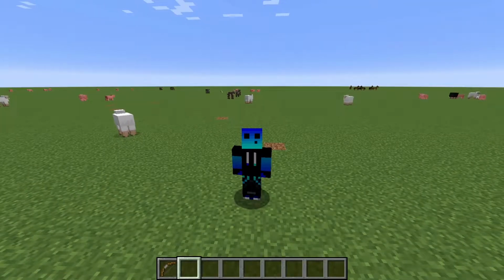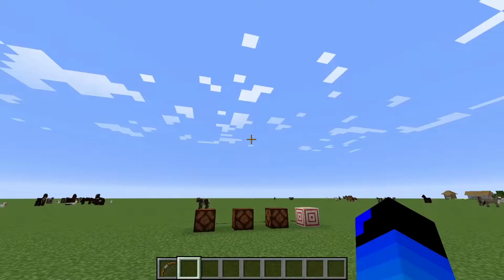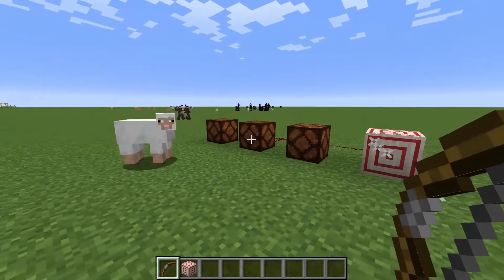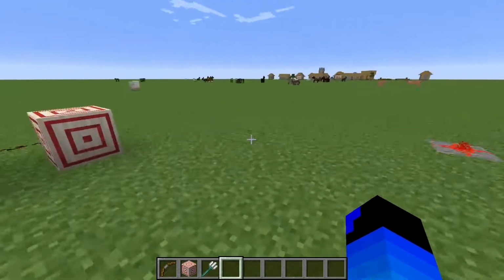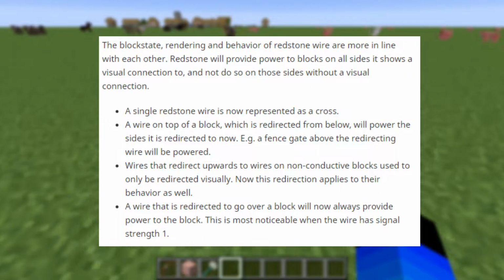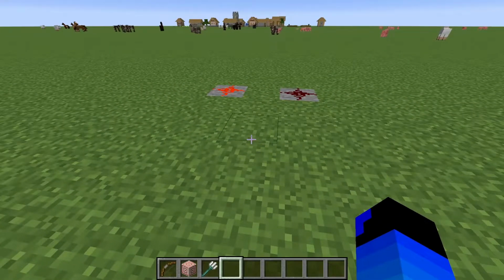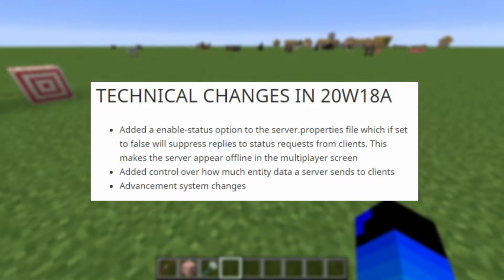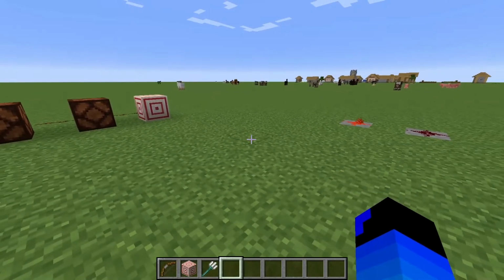Redstone and Target Changes! | Minecraft 1.16 Nether Update Snapshot 20w18a Overview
Minecraft Snapshot 20w18a adds some changes to redstone, including a change to allow target blocks to emit a redstone signal! Let me know if you like these changes in the comments below!